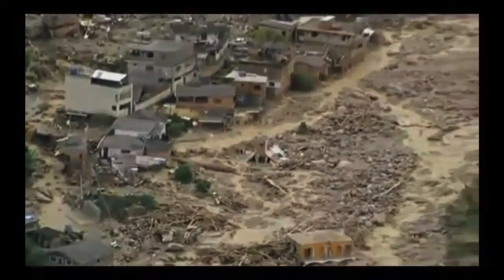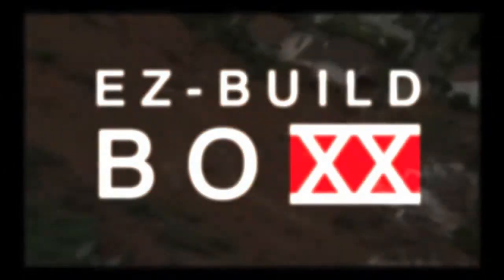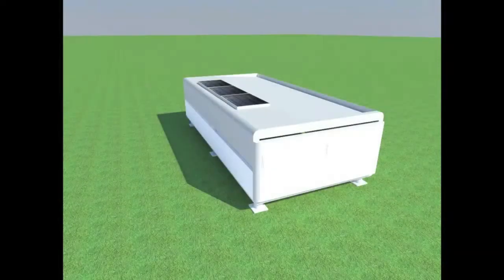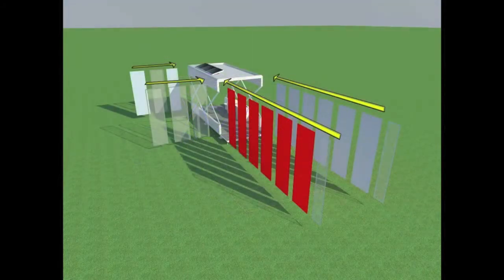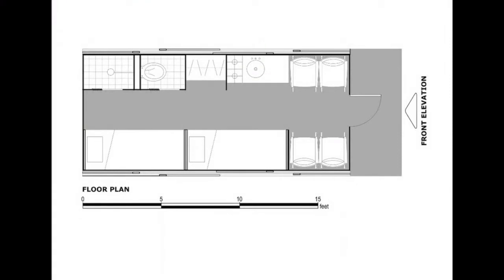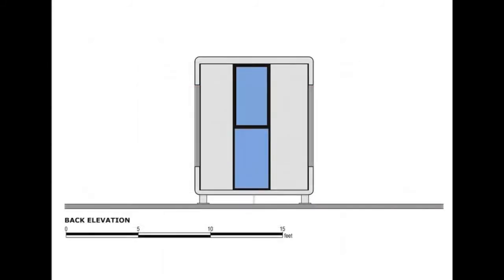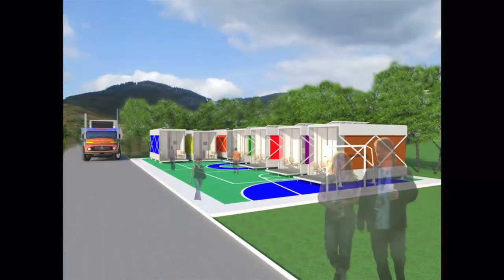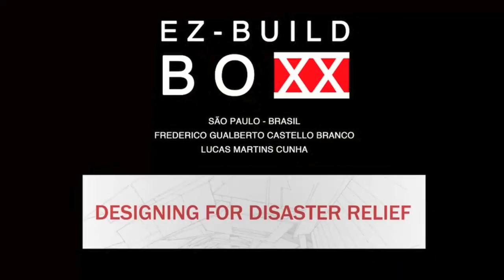EZ - BUILD BOXX | IDEC - Design for Disaster Relief competition 2012/13 - First Place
Winner of the IDEC's Competition: Design for Disaster 2012/13

The EZ BUILD BOXX is an emergency shelter designed for and winner of the IDEC Design for Disaster Relief competition, it is a solution that combines sustainability, design and comfort, providing a little help to these people who need it so desperately.